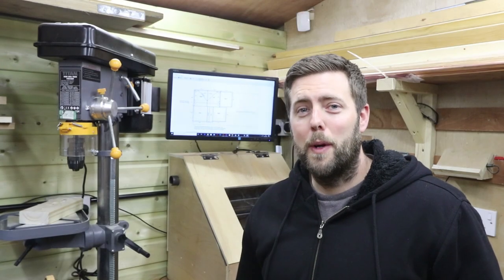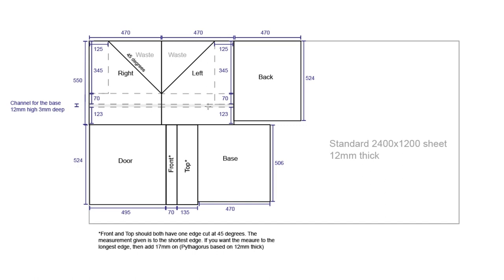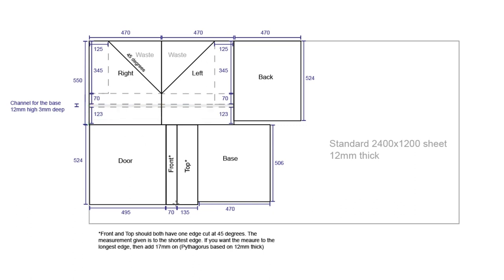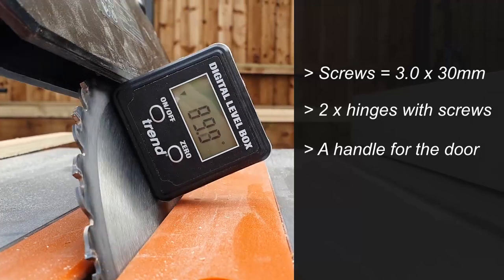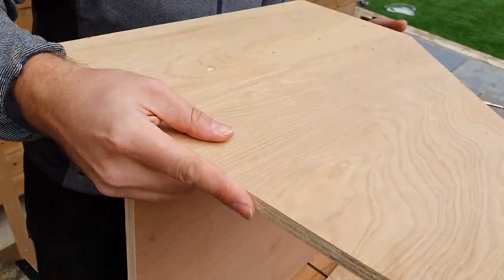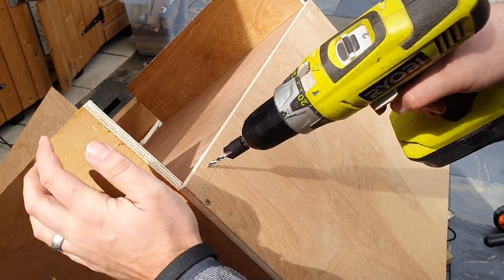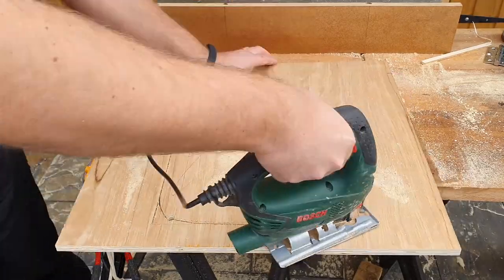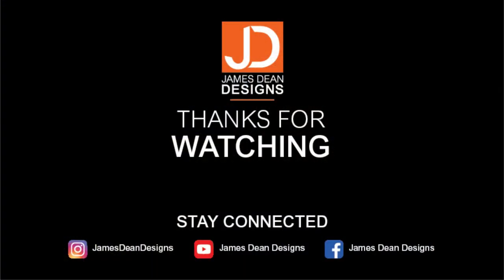3018 PRO - Building an enclosure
In this episode I'm taking you through the enclosure I built for my machine to minimise the dust and noise.

Previous episodes can be found below